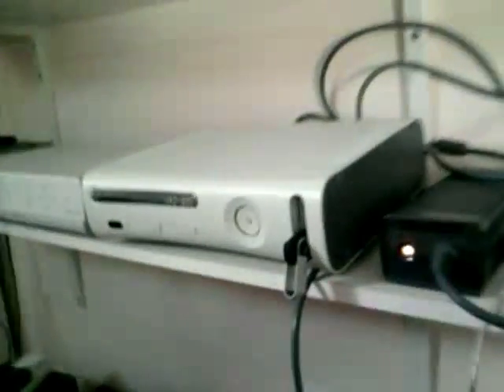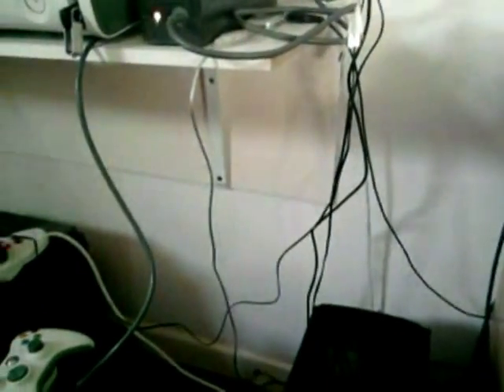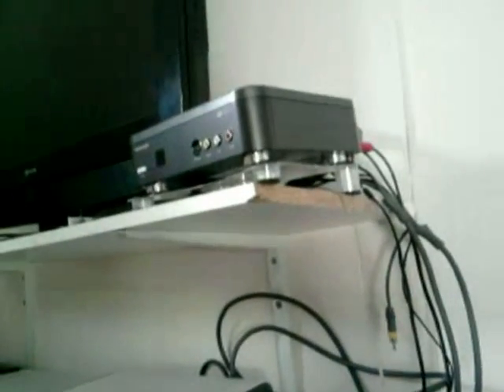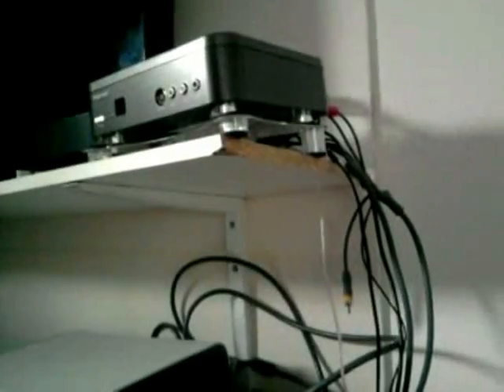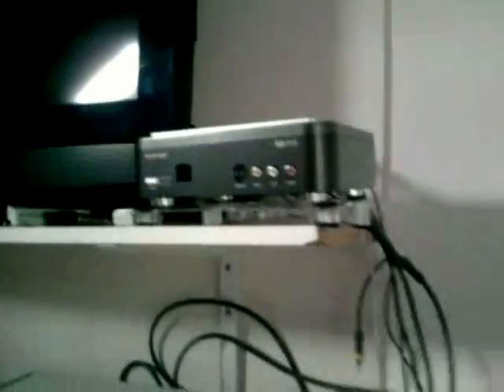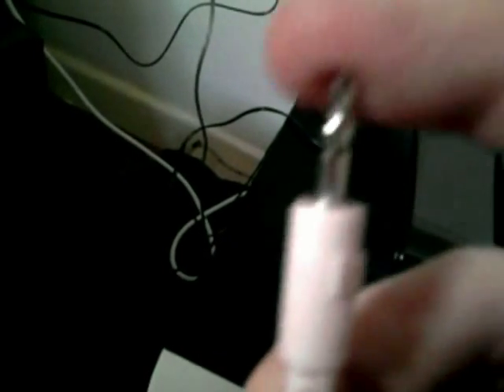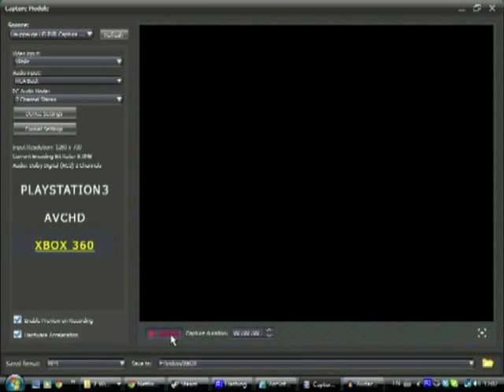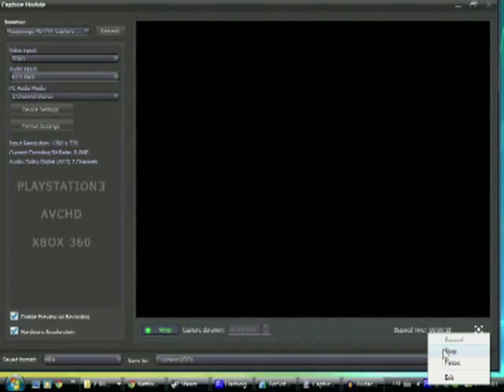Tutorials | Episode 2 | How to live comm.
Steps.

Part 1.
step 1 - Make sure you have Console, PC, Microphone, Recording device.
step 2 - Plug your equipment in.(XBOX to Recorder)(Recorder to PC&TV)(Microphone to PC)
optional step 3 - Plug headset in to console like normal.
optional step 4 - Plug microphone jack from headset into PC(if your headset has it)

Part 2.
step 1 - Make sure you have your recording software + audacity(link below)
step 2 - Get your recording software ready for a session. But don't start.
step 3 - Start audacity.
step 4 - Set the recording device is set to your microphone.
step 5 - Start audacity recording(be quiet)
step 6 - Start your game recording at the same time make a loud noise and a sudden movement on your controller.(allows for easy sync)
step 7 - Sync audio from loud noise and done.
Links.

Headset :: [coming soon]
Total Media :: [coming soon]
Channels.